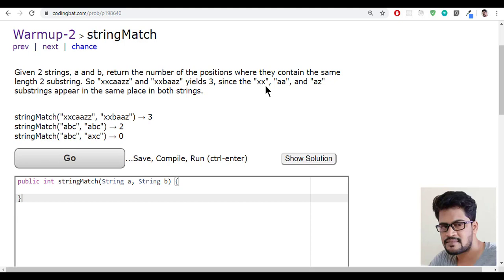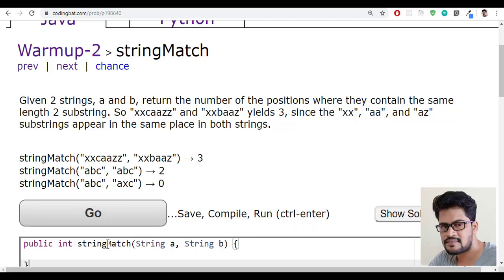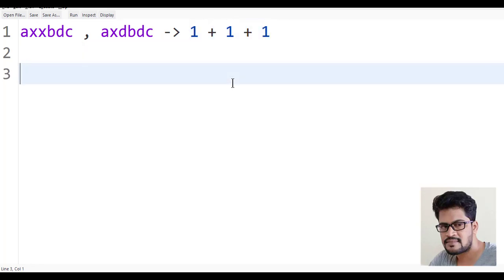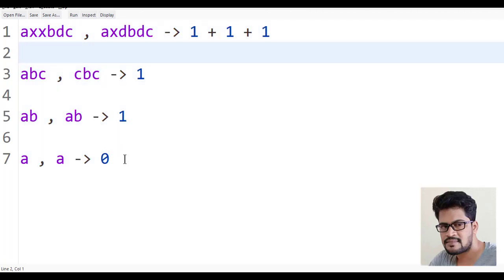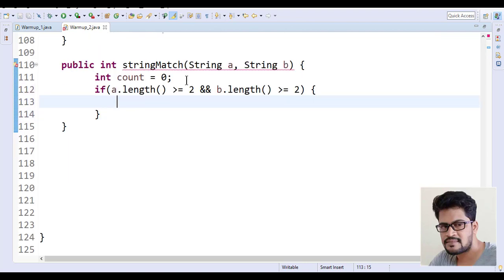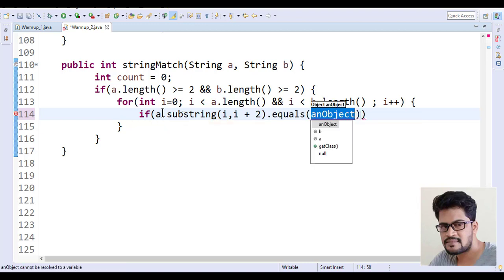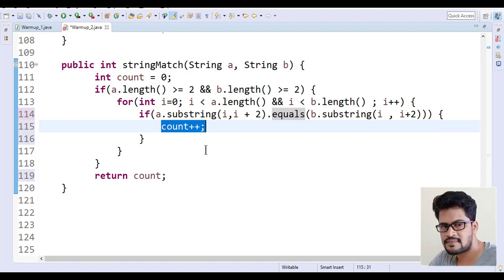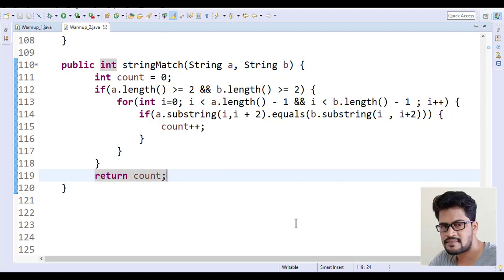11 Codingbat | Warmup 2 | stringMatch| Java coding practice | UiBrains | by Naveen Saggam